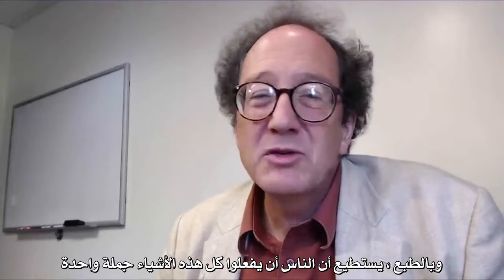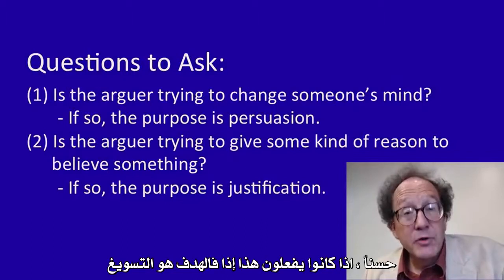فكر مجدداً - الدرس الثاني - ما المغزى من الحجة ؟ التبرير والإقناع - التفكير المنطقي - مترجم عربي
جميع الحقوق محفوظة للقائمين على الكورس